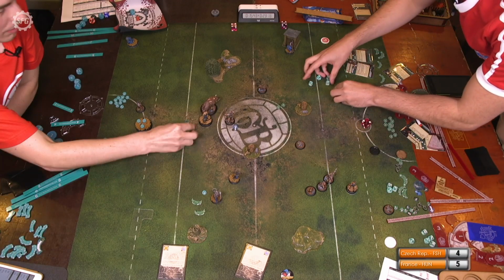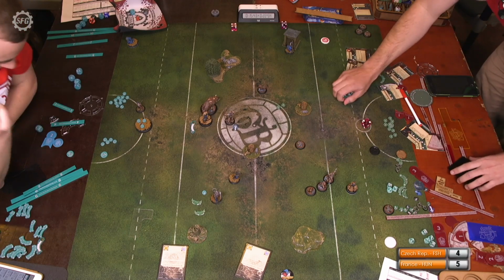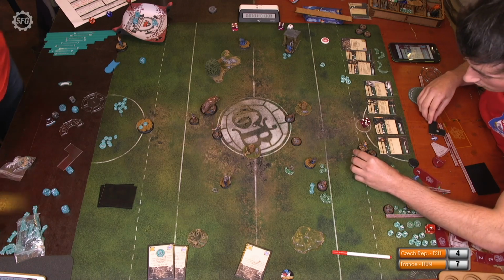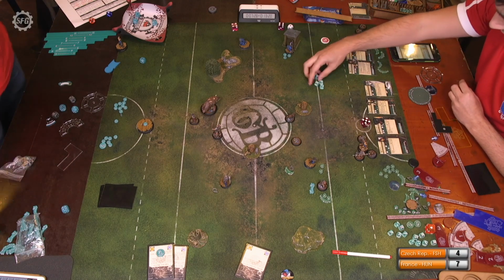WTC 2019: Round Four - Fishermen Vs. Hunters | Guild Ball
Stay up to date and sign up to the SFG Newsletter